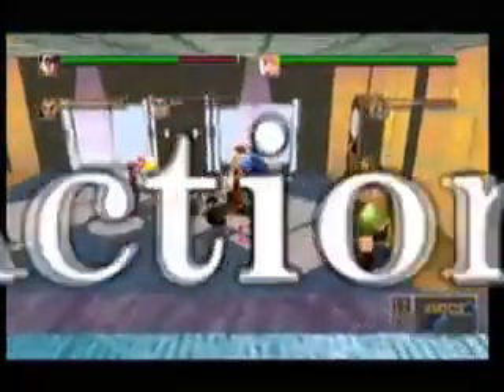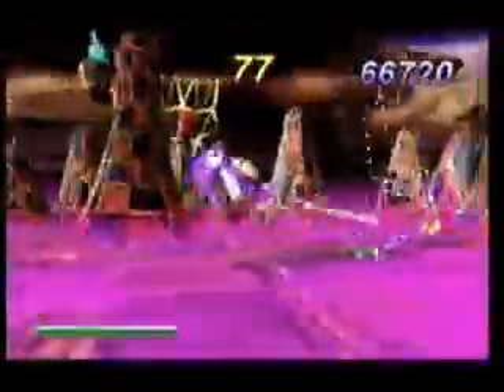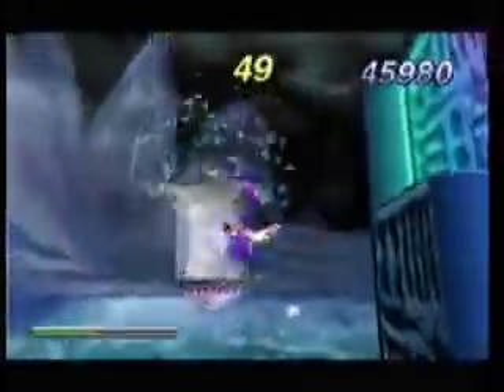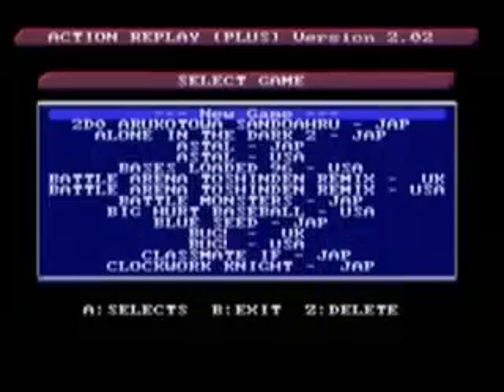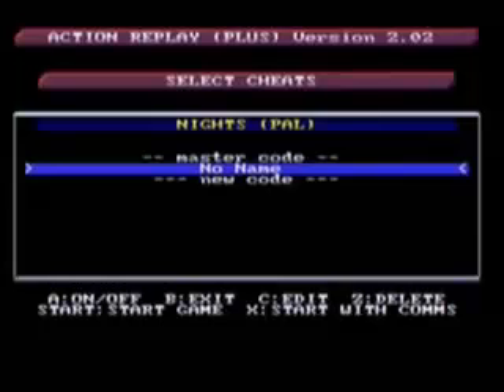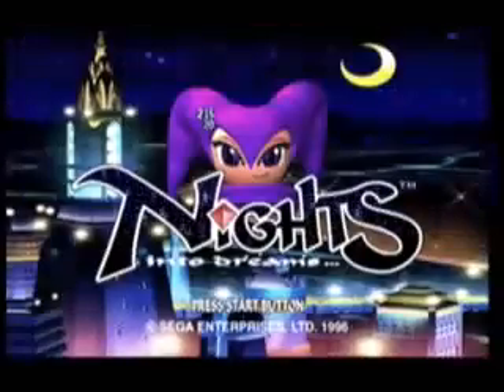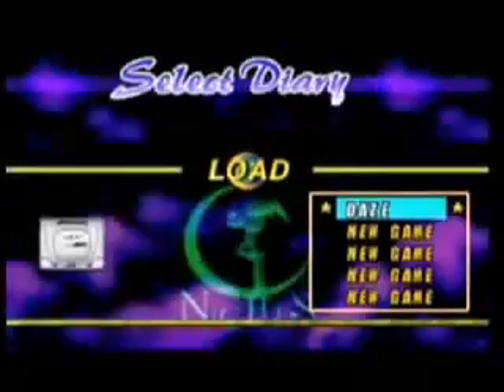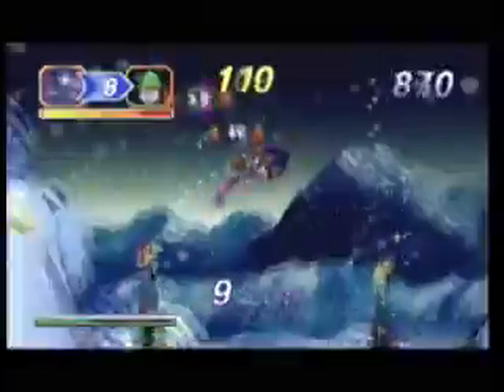Strictly Sega - S1 - 20 - NiGHTS Into Dreams - Part 02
StrictlySega is taking a look back to season 1 as we reupload all the old StrictlySega Videos from Everyonelovesbutters.
Charlie Notes: The last episode for season 1, we did in full blue screen.

Original Description:
well here it is,, thats it,, im on holiday.. and off to the country!!! cant wait,, but untill then heres a few game reviers we like, plus the wrap up on nights.. Can't wait to show u whats in store for season 2. anyway, see ya then yall.. in the mean time this account will now be used as my own video pot (charlie) for my other passions i wanna share with u. so I hope were not commiting youtube suicide here, so please support us over ok im gone..!.thanks again yall